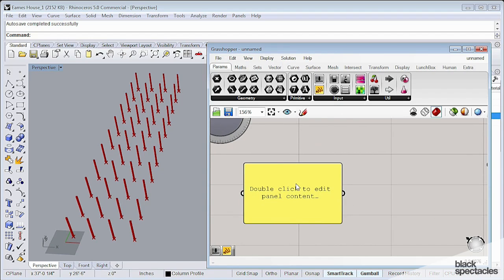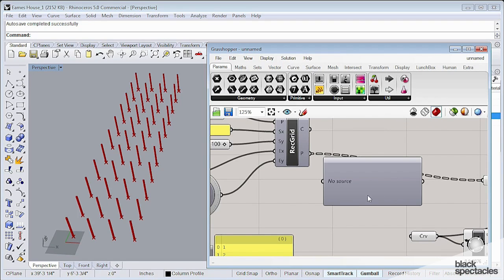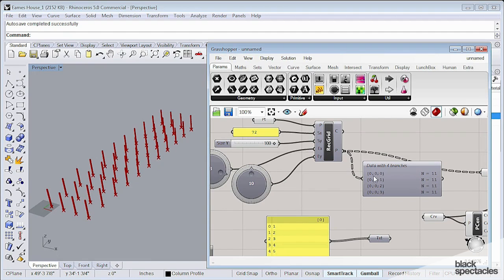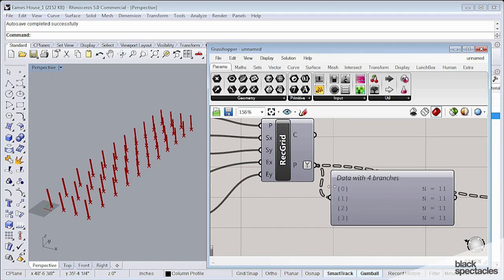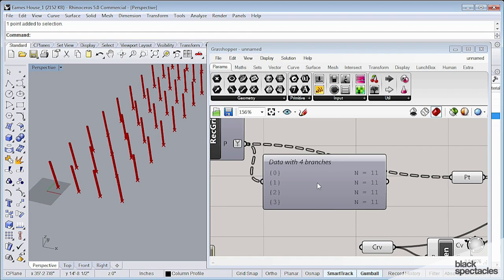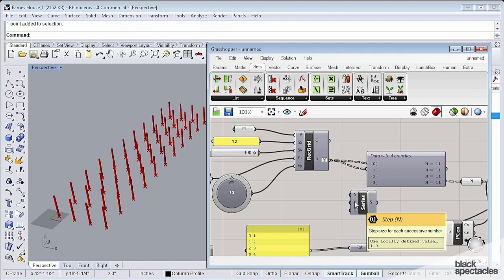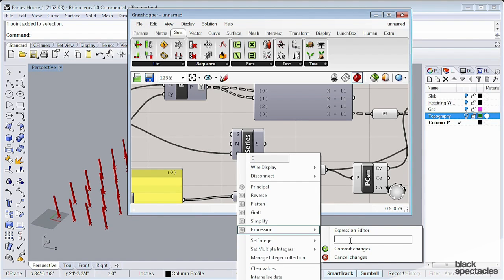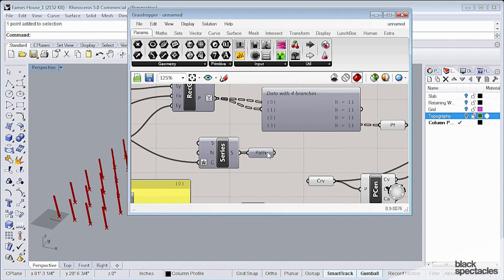Data Trees - Organization and Working with Data in Grasshopper | Black Spectacles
In order to sort through these points, I'm going to basically start by figuring out how the data is sorted out. So I kind of alluded to earlier, this kind of single line, we didn't really and we don't have any double lines here. Let me show you what a double line looks like with just a panel real fast. So if I come into a panel and I just press one, two, three, four, five and then I right click on that panel and I say, multi line data, what it's doing here is actually now I have five different parts within this panel, as opposed to a typical panel where it's just kind of one piece.

If I then plug that into a component, what you see here is this kind of double line and what that line is telling me is that there is actually more than one bit of information coming across where in all these cases, there's just one data item coming across. This double dash line is something different and this panel is starting to allude to it.

The way Grasshopper organizes information is into what's called data trees. You start to kind of see this with this parameter viewer here under utility when I click on that and place it out on my canvas. The reason they are called data trees, it breaks up the data into what it refers to as branches.

In this particular case, it's saying it has four branches in each with those eleven values within those branches. So if I go back to how my grid is defined and I see I have a three here and a ten here. Now when I say that I have three, actually when I put in three for the x value, it's actually defining those things as cells, if you remember, so I have three cells coming back here.

But I actually have four points, right? And so what it's doing here is saying within the four branches or actually each one of these rows along here is a separate branch. And within those branches are eleven points each and so here it's counting again initially defined as cells, so there's one, two, three, four, five, six, seven, eight, nine, ten but then there's eleven total points within that.

So you can see here, I actually have four rows coming across with eleven values each and those are sorted into four groups essentially or four branches with eleven values each. Now there is some complexity to this list right now because there's these kind of leading zeros. So the first way to kind of clean that up is you can actually right click on this side here.

You'll notice there's a difference. If I right click here, it's kind of giving me tools to control the whole component. If I right click on any one of these particular letters, it's actually giving me control over those particular outputs. And all of these functions here all have...except for expression...all have something to do with how the data is sorted into branches.

I'm gonna go simplify and what it does is it's getting rid of those kind of leading zeros. And so it uses its kinda curly bracket notation and you know if there's just one branch that doesn't have any kind of sub-branches off of it, it's just gonna have, should just have this kind of single integer. And then beyond that, it's gonna give you kind of a semi-colon and then develop into additional numbers.

So if you have any experience with coding or any of that type of stuff, that kind of notation will seem fairly familiar. If you have no background with coding at all, it's gonna be a little bit to learn but as you kind of get into the program, you'll start to kind of understand it more and more. And I think within this tutorial as we move along, I'll try to explain it the best I can.

Again it's four branches with eleven columns. If I think about this in my column lines, my zero line is going to be where...again if I come back to my origin point which started my grid...is going to be this line. And then my far line is going to be my three line essentially.

And so what I wanna do is parse through my one and two line and actually get rid of some of those values. Because I have within the Eames house, there a consistent mean grid at zero and a mean grid at three. Then there's these intermediate points and one and two. So the way I'm going to do that is by using some of these sets values over here.

The first set I wanna do is actually get into creating this list of numbers and then I'm gonna use those numbers then to call these different parts. And so the first component I'm going to use is series. So again using one of those short cuts, I'm gonna type in series here.

And so what series allows me to do is actually develop a zero through three, just again a data input component, within the series. The first number in the series is gonna be zero, which is gonna be a call to a zero line. The next part of this is gonna be the step size, so I'm just dealing with integers so one is perfect.